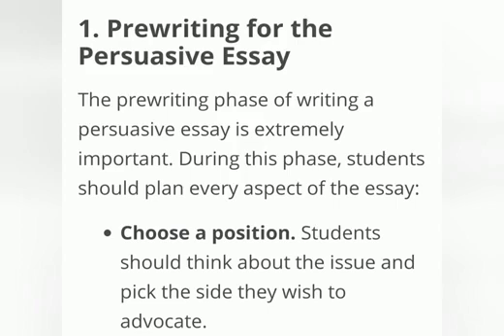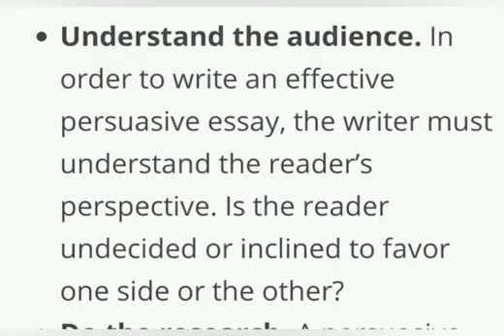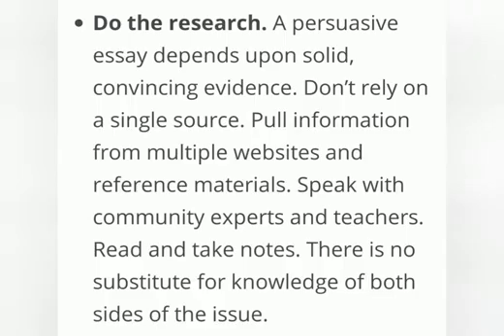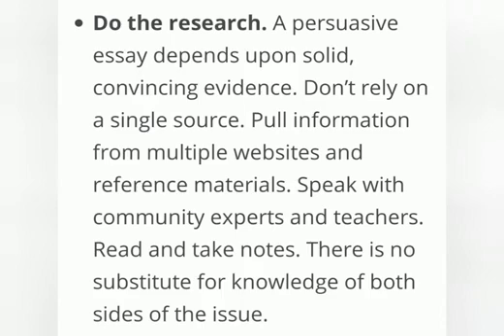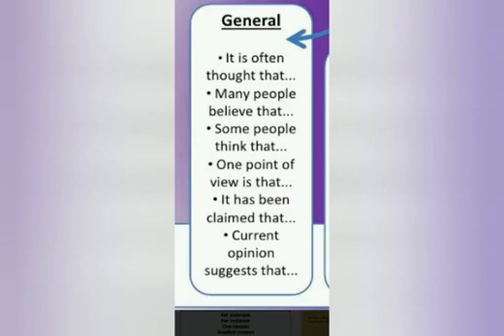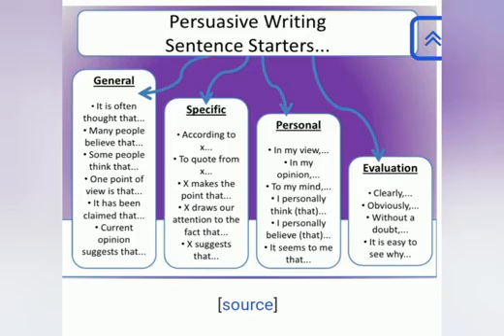English Grade 4 Block 19 Persuasive Writing by Teacher Shikha